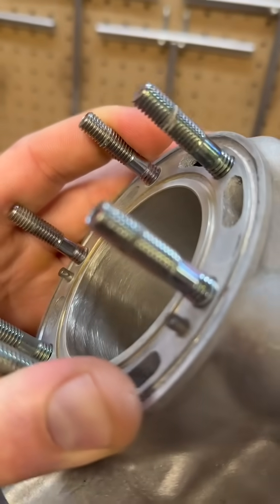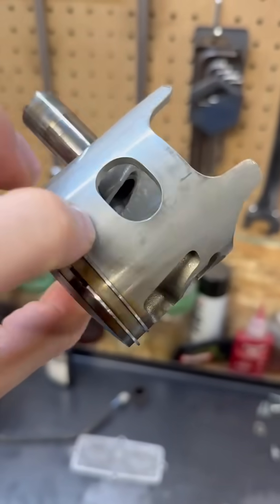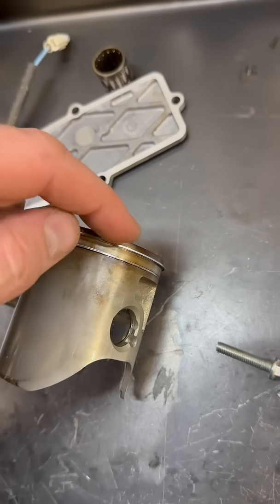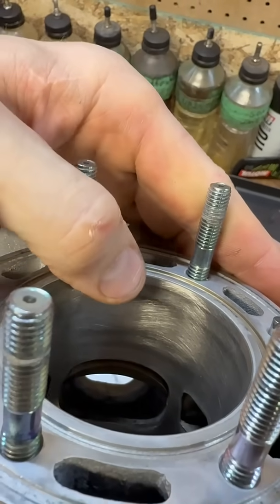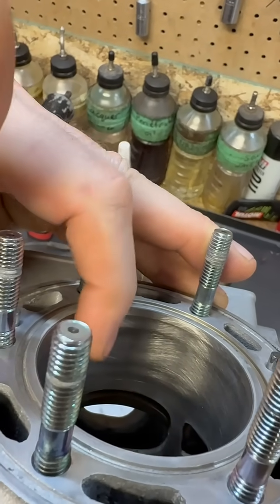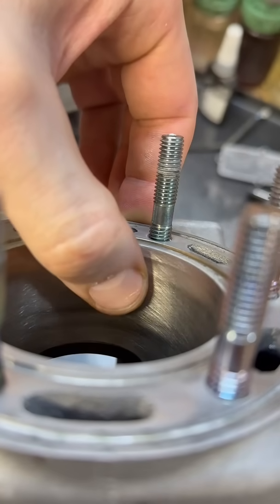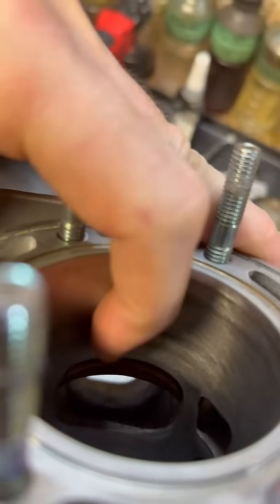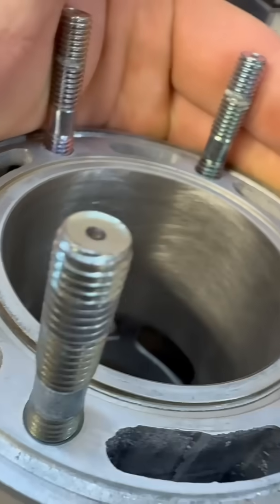How to Inspect Nikasil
Even though Nikasil has been around for over 30 years many people struggle to understand how to deal with it. Here are some practical ways to check your cylinder.